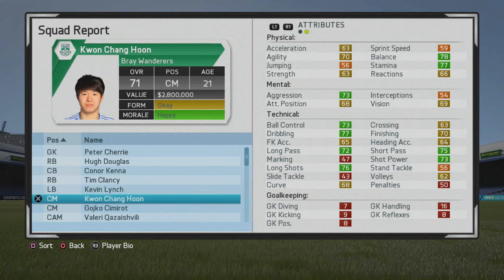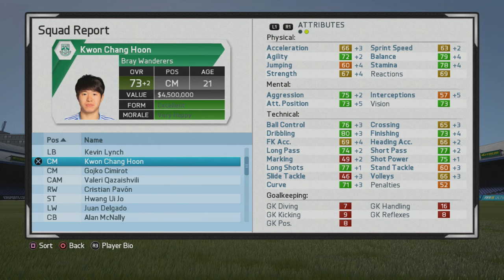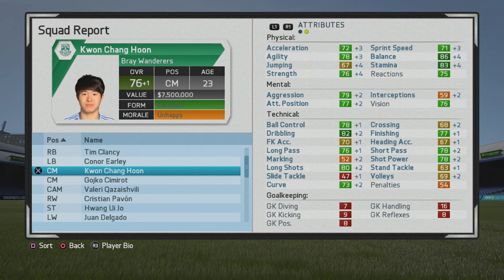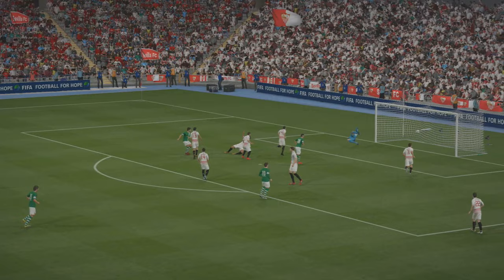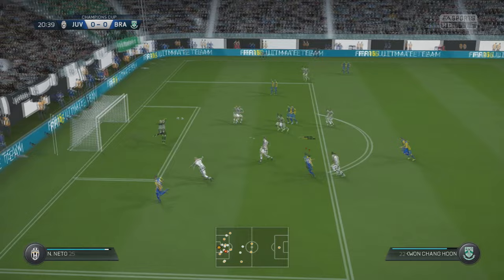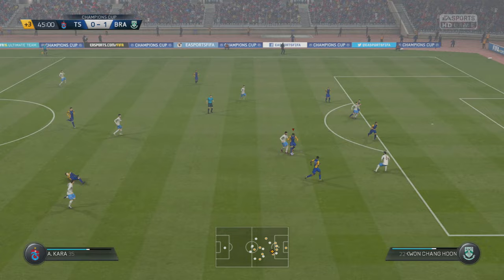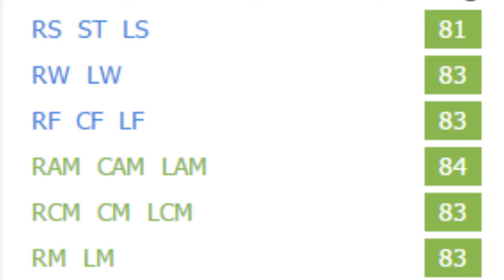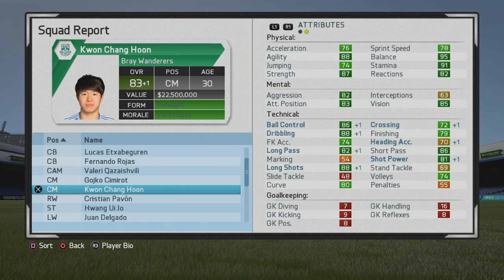FIFA 16 | Kwon Chang Hoon | Growth Test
A CM who is very good technically and had a lot of physical growth also. Great dribbler, very good passer, and a good finisher to go with a decent shot and free kicks. Turns into a very good CAM and LM/RM, LW/RW also.